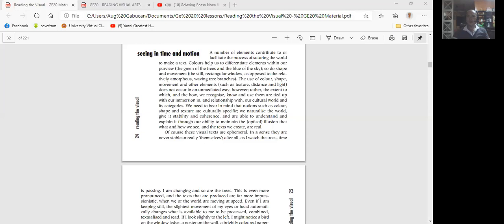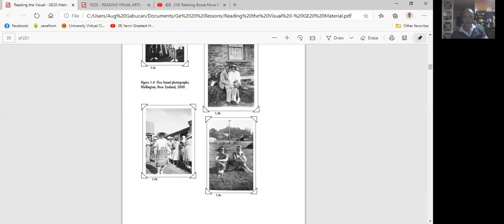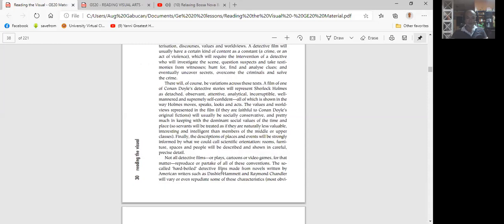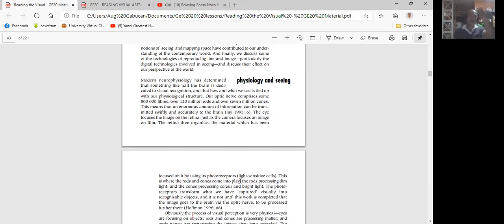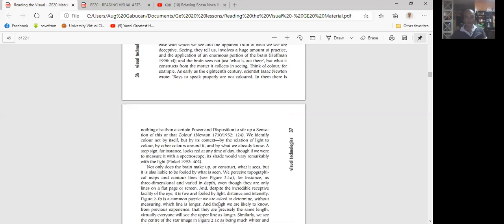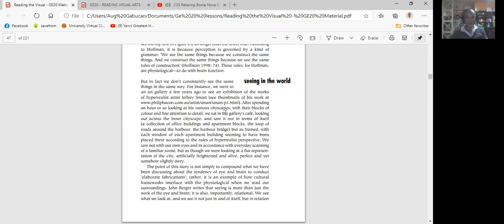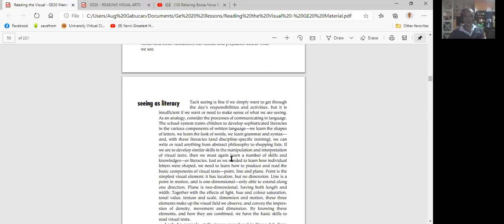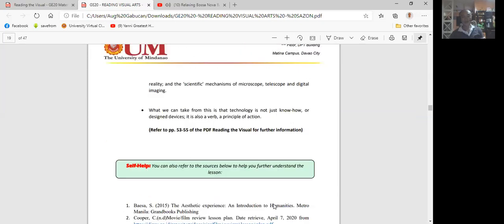ge 20 chapter 2 discussions